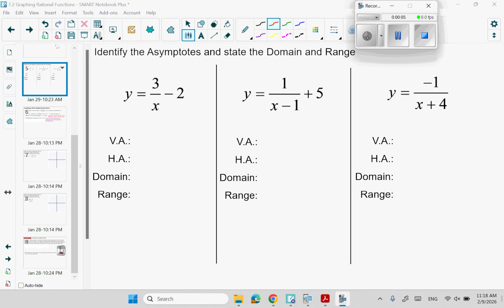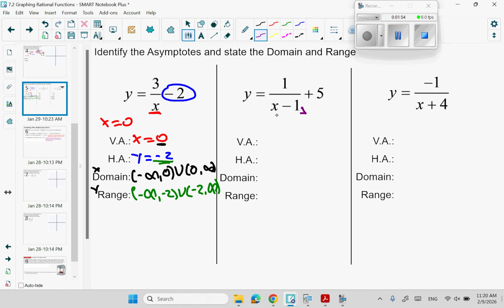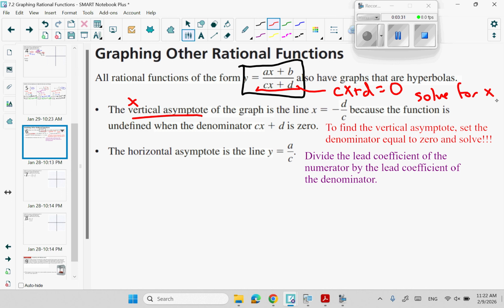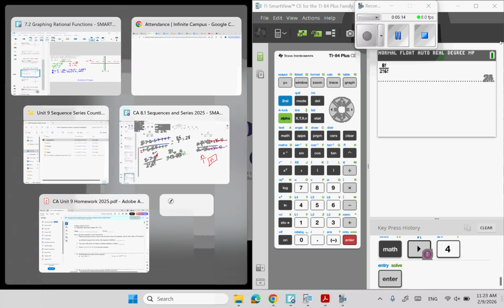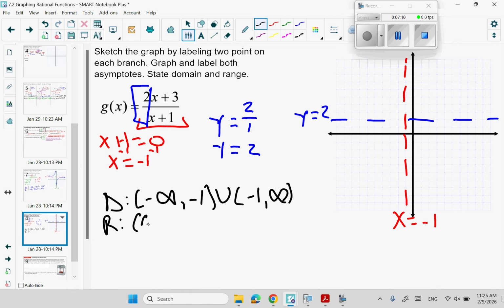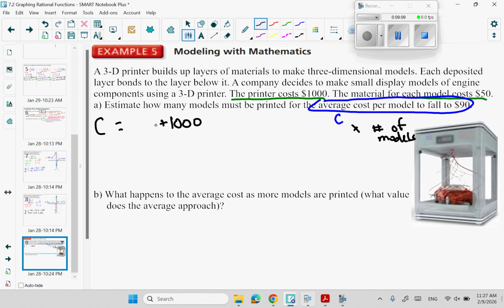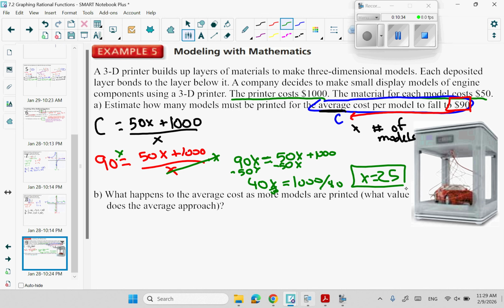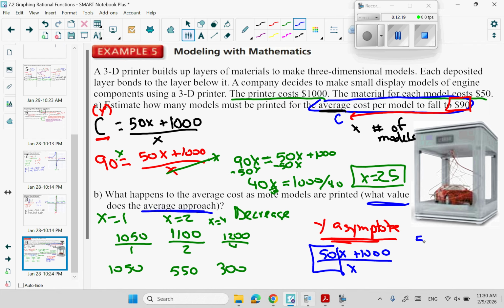7 2 day 2 Algebra II